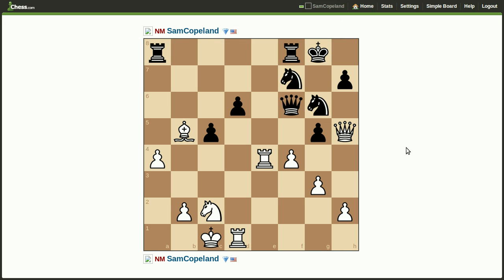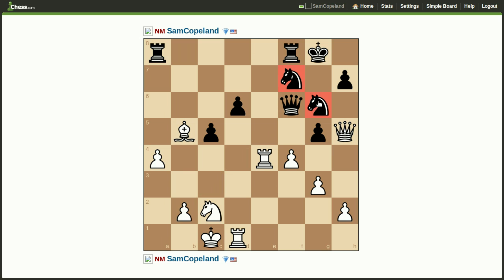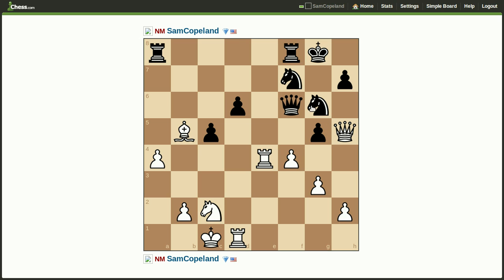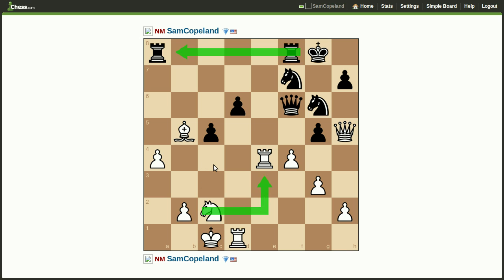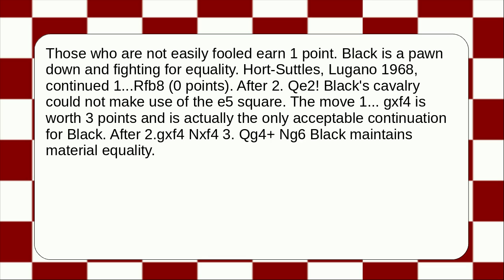What's "The Best Move" #62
Not the best attempt and not the worst :) A complex opposite sides castling position.